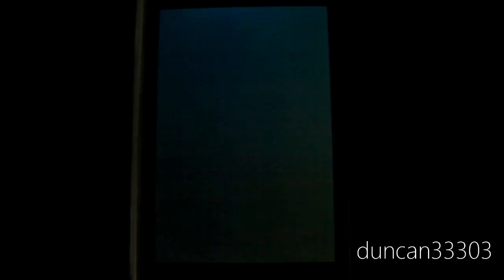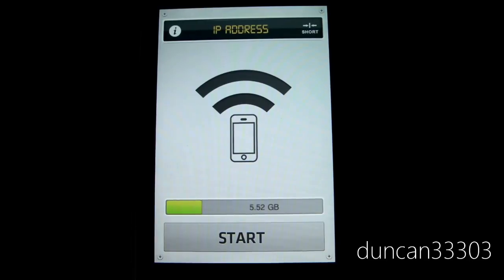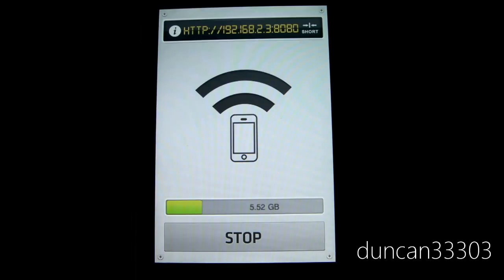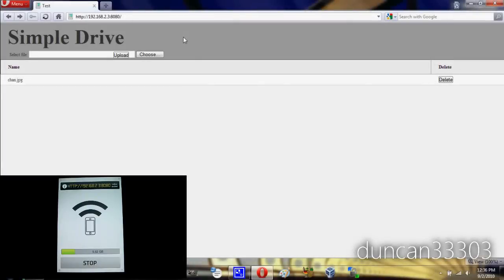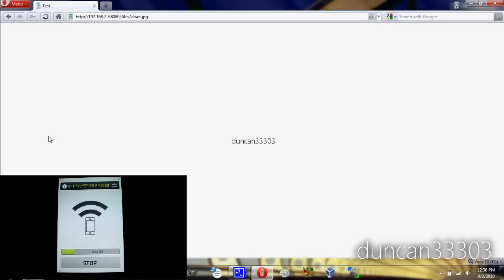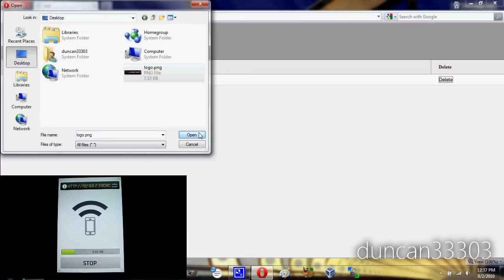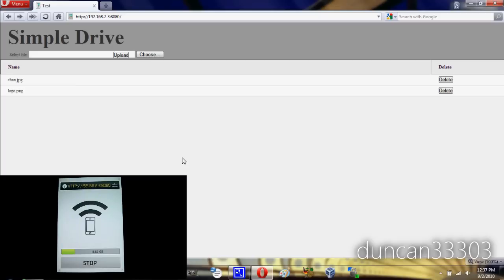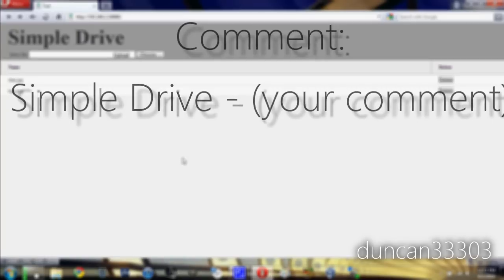Simple Drive Application Review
In this video I review the iPhone, iPod touch and iPad application Simple Drive. Simple Drive allows you to turn your device into a wireless flash drive to store files.